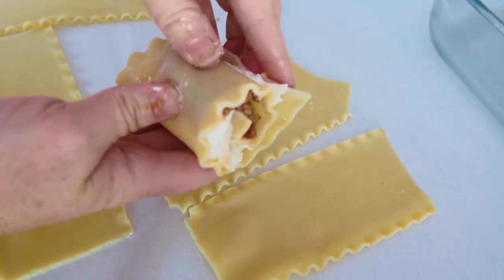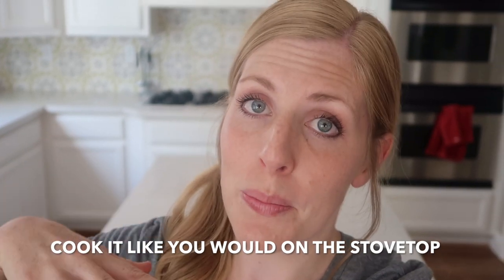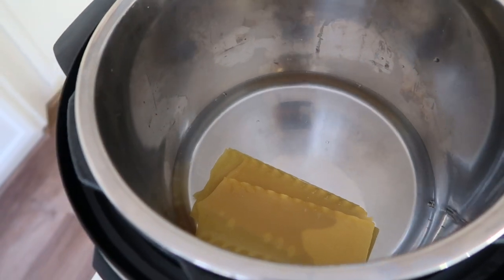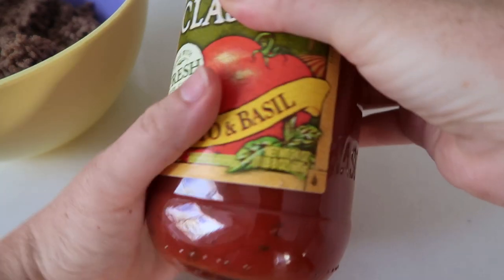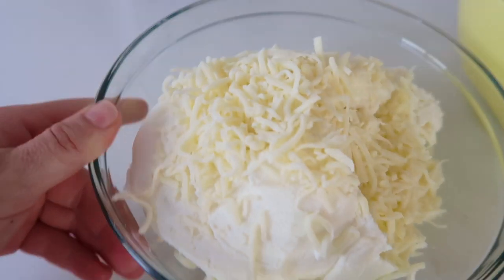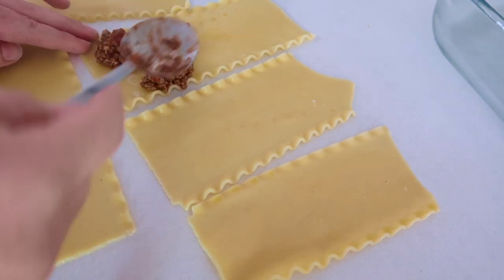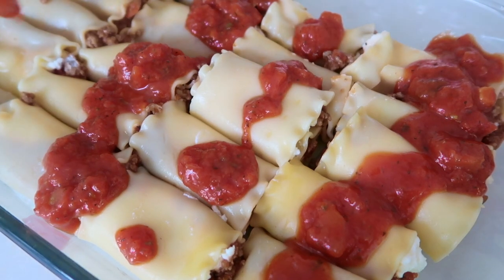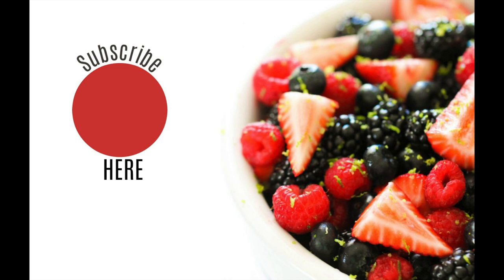Instant Pot Lasagna Rolls-Ups Recipe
If you LOVE Lasagna you NEED this recipe?

So I've made Instant Pot Lasagna, (find it but I wanted to make something a little different.

These are called LASAGNA ROLLS! They are perfect if you just want a single servings and they are really fun to make!

Sometimes making a lasagna can be overwhelming with all the different steps and layers, but this recipe makes it easy.

From start to finish, this recipe is going to take about 30 minutes. Your kids can help by rolling these up and topping with cheese.

Add a side salad and French bread for a quick and easy meal everyone will love.

These stuffed lasagna roll ups are a family favorite. My kids love when I make these, because they know they get to help make them.

I don’t know what it is, but any recipe my kids help make, they are more likely to eat!

Here are the ingredients you will need for this recipe:
Ingredients:

1 box Oven Ready Lasagna Noodle
32 oz jar Spaghetti sauce or marinara sauce
1 pound ground beef, cooked
21 oz ricotta cheese
3 cups Mozzarella cheese

Directions: First cook your ground beef. You can do it from frozen in your instant pot (shown

If you haven't cooked your ground beef yet, you can push the saute button and cook it like you would right on a stove top!

Break your lasagna noodles in half and put in your Instant Pot. Fill your pot with water just enough to cover the noodles.

Put the lid on and turn the knob to sealing, not venting. Push Manual (or pressure cook) and cook for 2 minutes.

Quick release (or turn the knob to venting) when it is done cooking.

In a separate bowl mix together your meat and 1/2 of your marinara sauce.

In another bowl add your ricotta cheese, 1 cup of mozzarella cheese, salt and pepper to taste. Mix until well combined.

When the noodles are done cooking remove them from the pot and put a spoonful of the meat mixture and one spoonful of the cheese mixture on each noodle. Roll them up and put in a pan seam side down.

Pour the rest of the sauce on top of the noodles and them sprinkle the 2 cups of cheese one top.

Bake at 350 degrees for 10 minutes - or until the cheese is melted.

Check out my 9 Instant Pot DON'TS if you are just starting out to Instant Pot cooking!

7 inch Springform pan - If you want to cook the lasagna rolls in the instant pot instead of the oven!

If you are cooking for 1 person I would suggest the 3 Quart. If you are cooking for more, I would suggest the 6 quart!